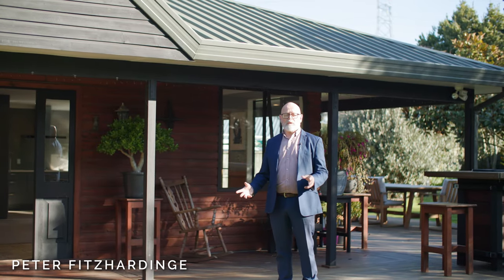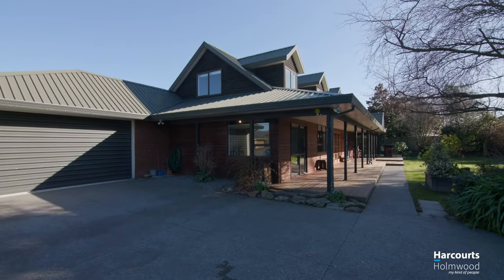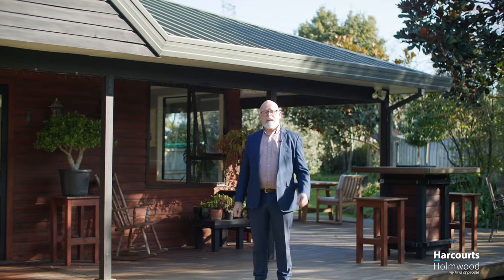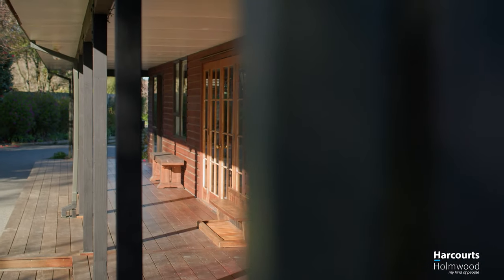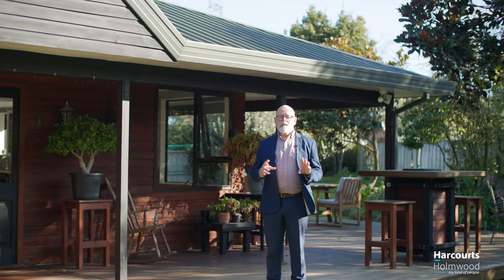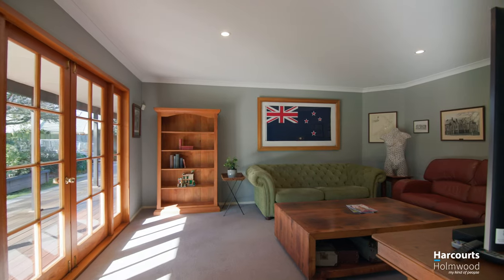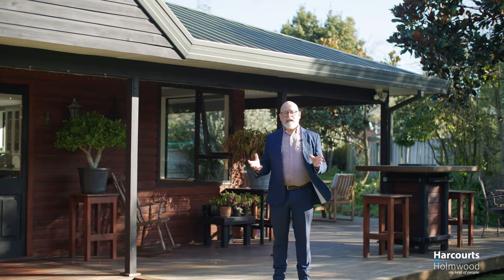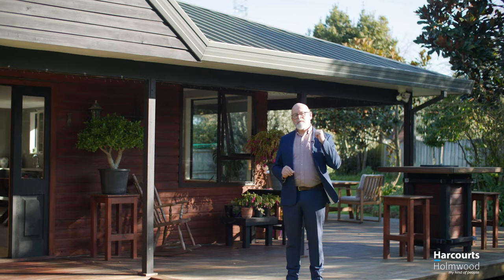FOR SALE 4 Constable Place, Halswell Peter Fitzhardinge Harcourts Holmwood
Westlake surrounds, excellent location, large section, large family home what more would you like?

* Quiet cul-de-sac location
* Close to many amenities - New World at The Landing or New World in Halswell, Early learning Centres, Silky Otter Cinema, cafes and bars, The Old Vicarage Café for great weekend entertainment, Halswell Library all close by.
* Close to transport links to the city and surrounds
* Couple of minutes walk to the Westlake Reserve and it's walking tracks.
* 5 good size bedrooms with 2 master bedrooms, one upstairs (extra large with walk-in wardrobe) and for the extended family, one downstairs ( with an upgraded ensuite).
* 2 separate living areas plus and open plan kitchen (upgraded with stone bench and modern appliances) with dining area enough to accommodate a large family gathering.
* 3 bathrooms and 3 toilets complete the picture.
* An efficient low emission wood burner downstairs and a heat pump upstairs keep the whole home warm during the winter months.
* Entertainers deck (made from Purple Heart hardwood) which is connected to the verandah running along the length of the home.
* Private garden setting
* Large 1048sqm section.
* Double garage to complete this package.
Options galore for the new owner.

Building Report, LIM and Title and all information needed to make an informed decision, are available. Be quick as my last listing didn't last the distance!